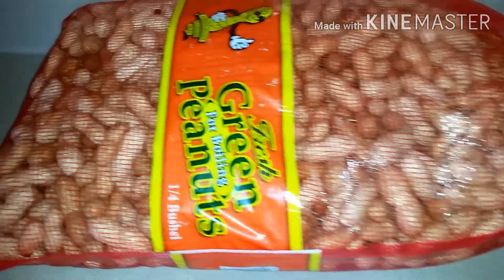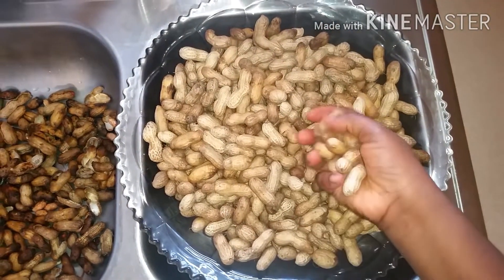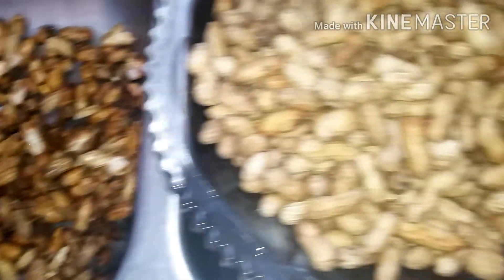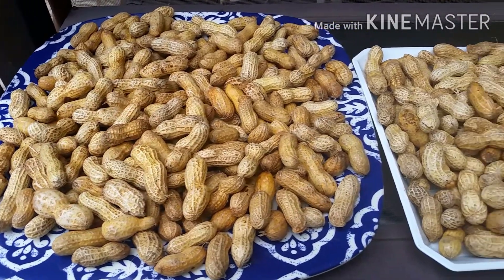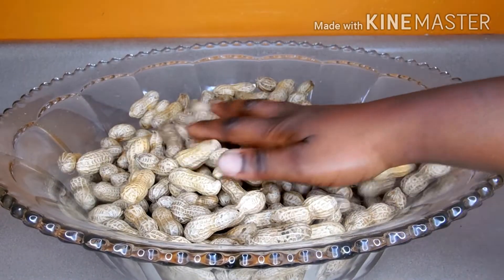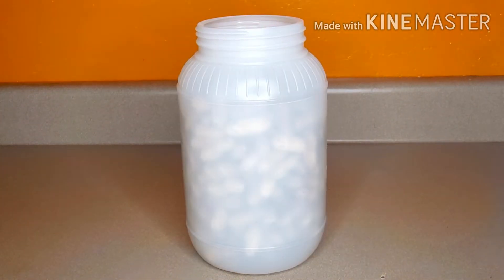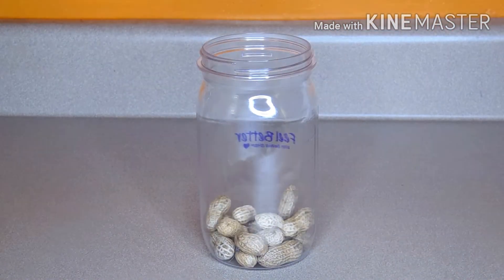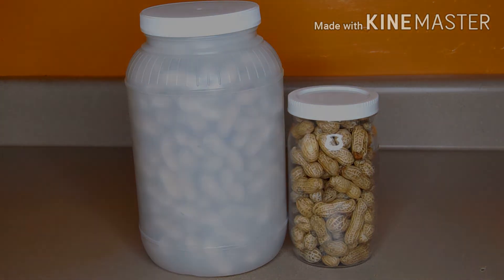RAW PEANUT IN THE SHELL | EASY WAY TO STORE & PRESERVE RAW PEANUT FOR A LONG TIME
Hi lovelies today's video I shared an easy way to store or preserve your raw peanuts from spoilage or from getting germinated.

This method is really effective, very easy to follow. ..you can store them as long as 12 months without getting spoilt. ..but please avoid putting them close to humid  (wet)to avoid germination.

Burrower bugs are insects that always feed on peanuts especially when they are not properly stored, the bugs are tiny that if you don't look closely you might not see them.

Peanut are a good snack, which is eaten by many people ,,,you can boil, roast,or fry it according to how you want to enjoy it.

So if you are staying where peanuts are seasonal you can as well get them as much as you can store, preserve them in order not to run out of shortage.

Peanuts are really good although it contains fats but also packed with lots of proteins.

Snap Chat:Faith Sunny 29